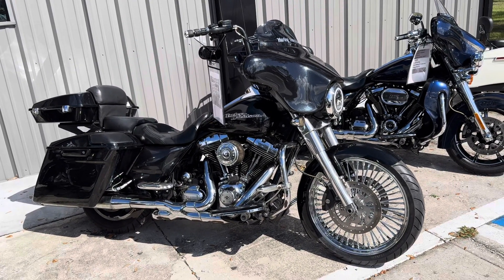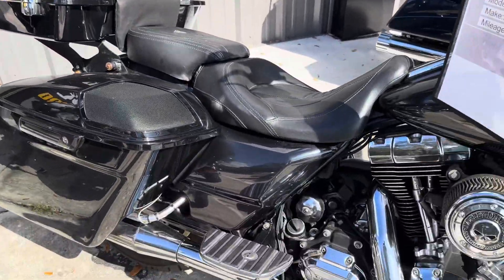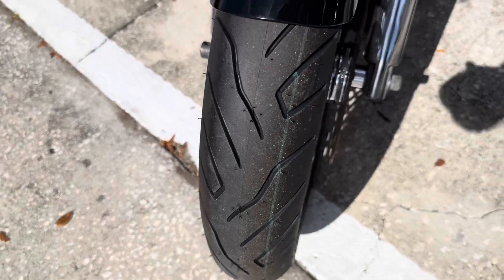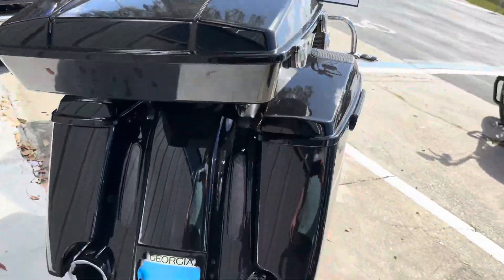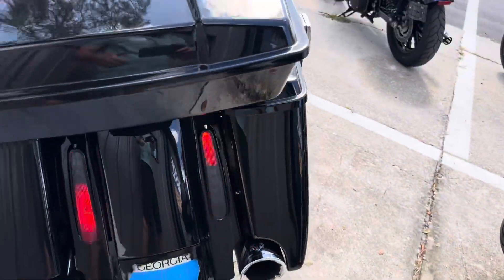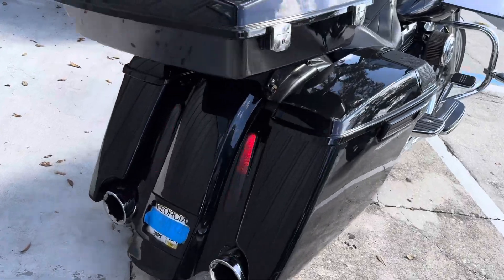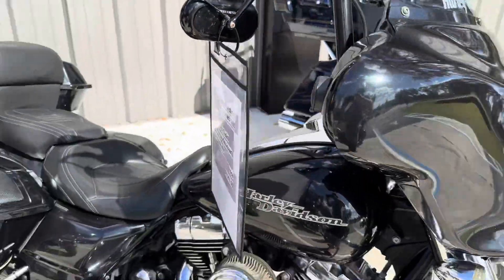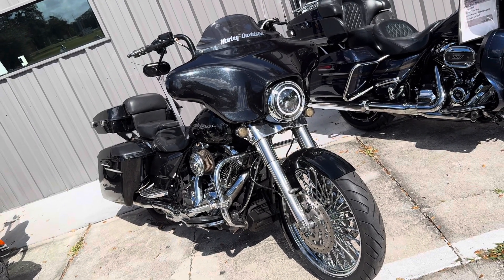2013 Flhx for sale @RidePro $9900